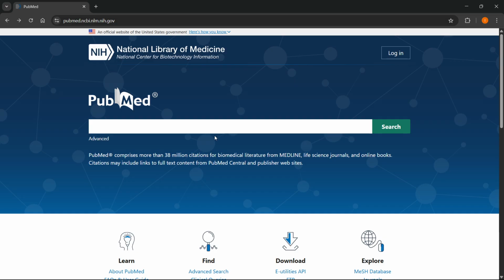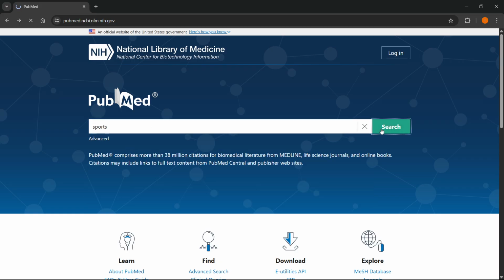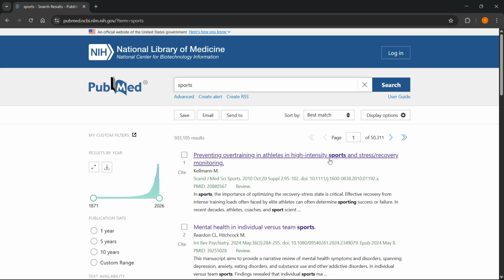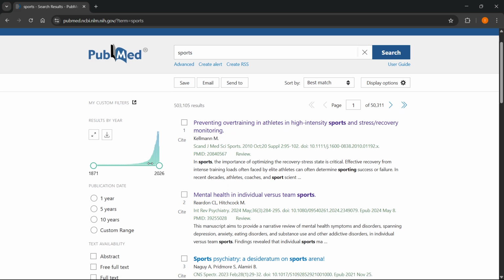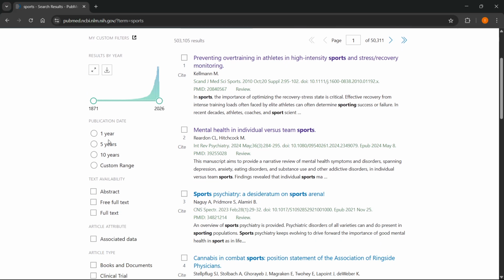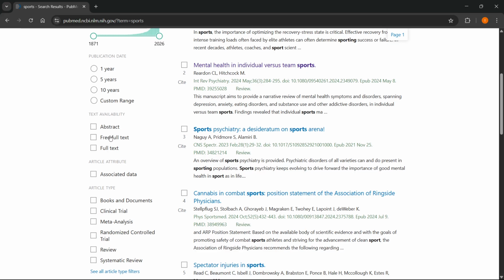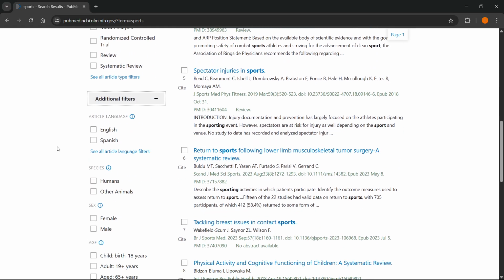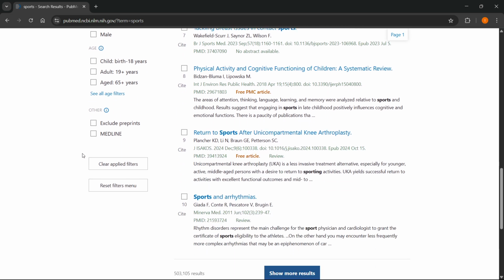How To SEARCH Thesis Topics In PubMed (QUICK & EASY) 2026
In this video, I'll show you how to search thesis topics in PubMed. This is a full guide on how to find research ideas and thesis topics using PubMed in 2026.

In case you've been trying to explore topics for your research, this is the video you need to see!